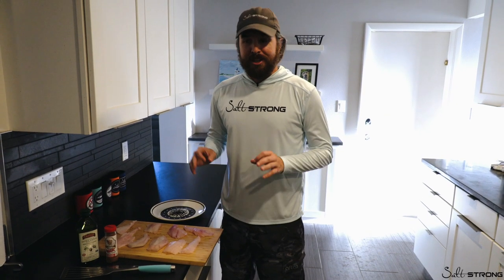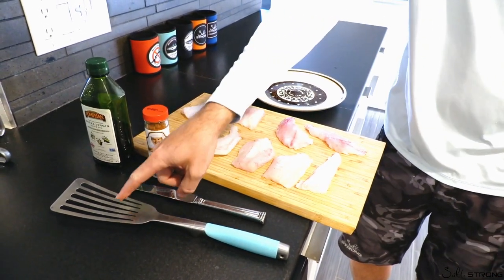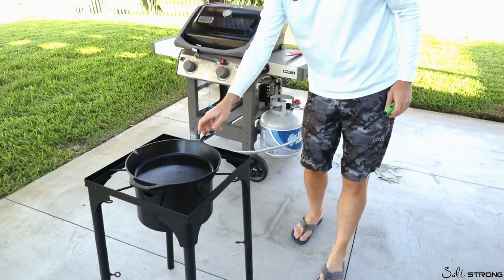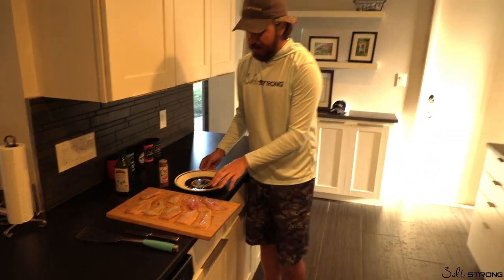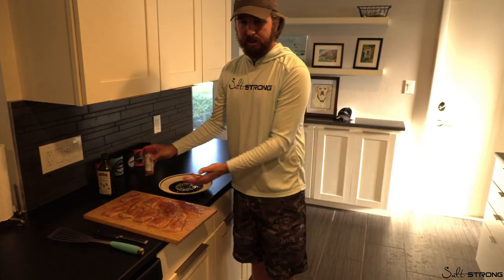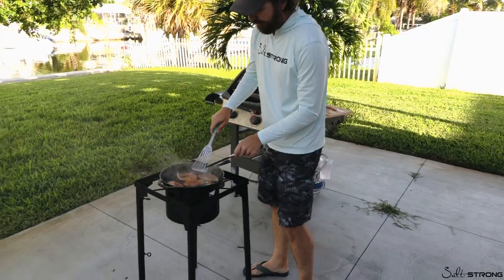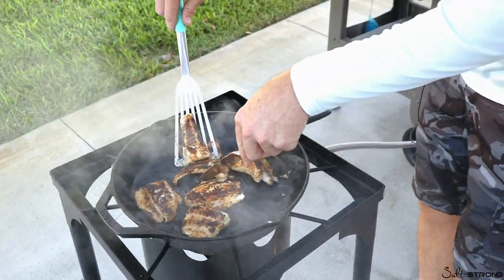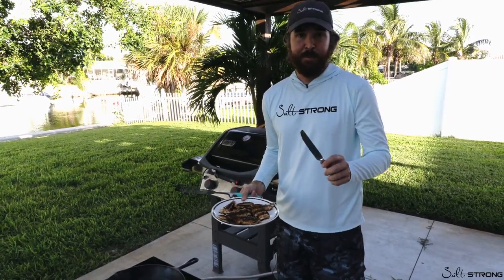Simple & DELICIOUS Recipe For Blackened Flounder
Blackened flounder is one of my favorite meals.

Not only is it delicious, but it's also easy to cook, easy to clean when you're done, and only takes about ten minutes from start to finish.

In this video, I'll take you step by step through how to blacken flounder, and show you:

- Everything you need to make blackened flounder
- How to cook it to perfection
- My favorite blackening seasoning
- The one thing you DON'T want to do when blackening flounder
- And more

These tips are great for blackening flounder, but can also be used to blacken other species of fish, like the snapper I made in this video, too.

Have any questions about blackening fish?

Or have any other suggestions?